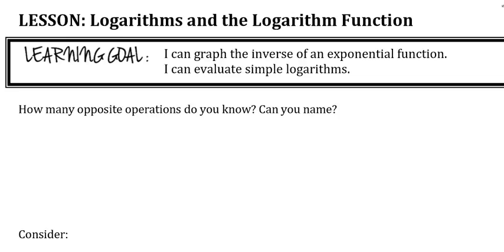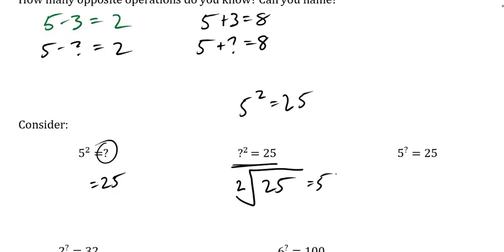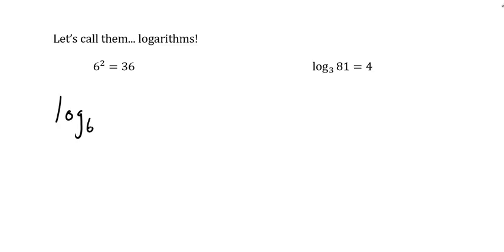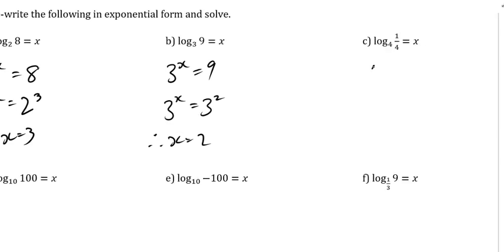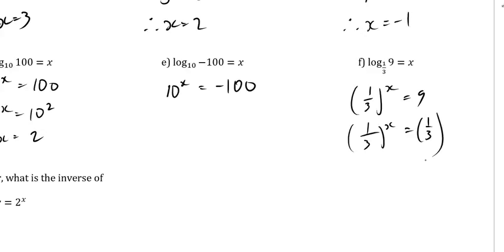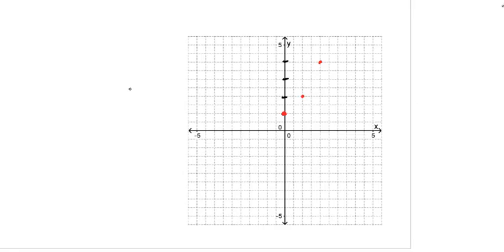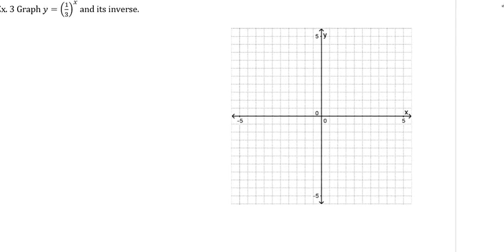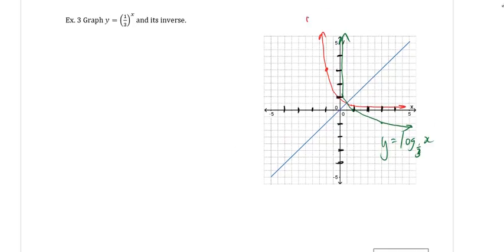01 LESSON Logarithm Notation and Graphs